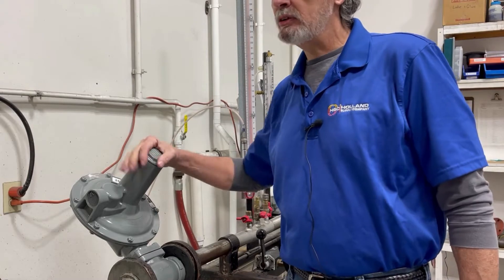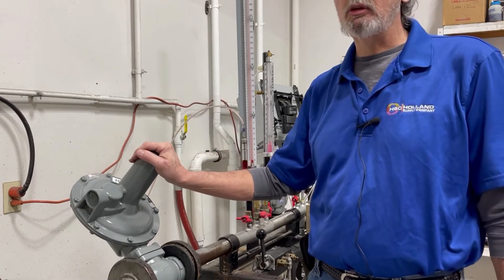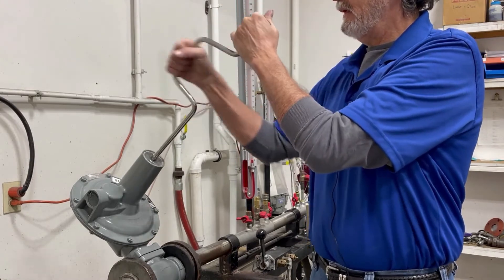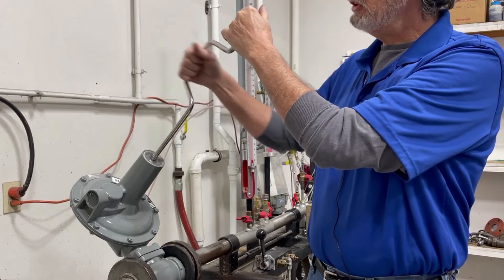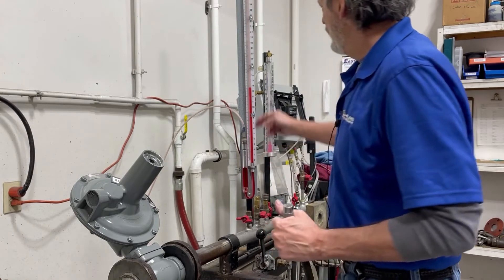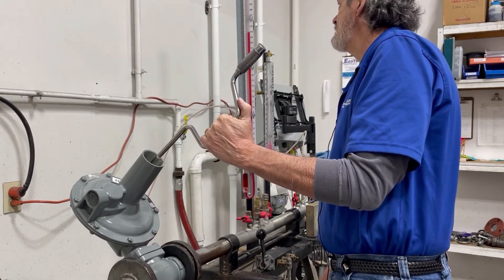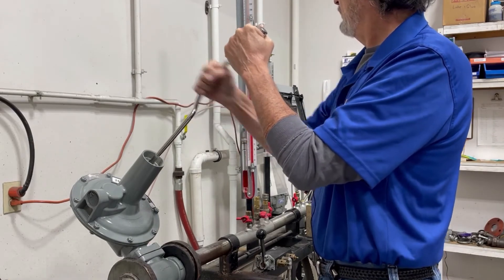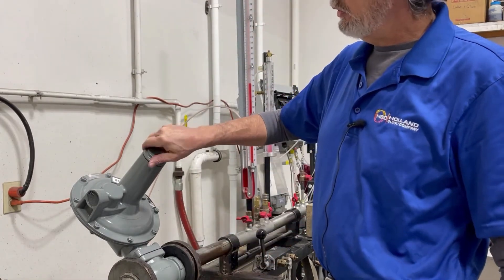How to Adjust the Outlet Pressure on a Model 243 Regulator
The Model 243 regulator is one of our most popular products, which means we also get a lot of questions about how to best service, maintain, and operate it. This video provides easy answers whenever you have questions.

In this video, we’ll walk you through how to perform the entire process of adjusting the outlet pressure on the Model 243.

If you're interested in learning more about the Model 243 regulator, you can find additional information on our